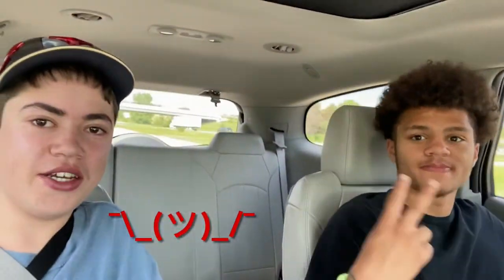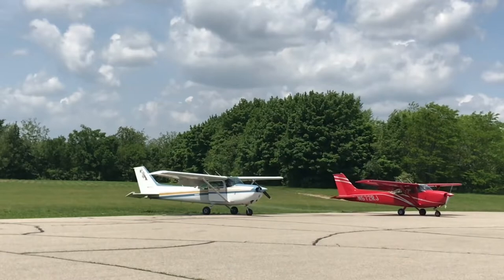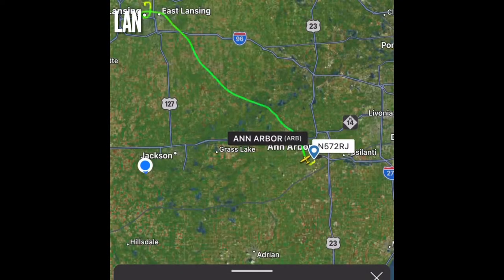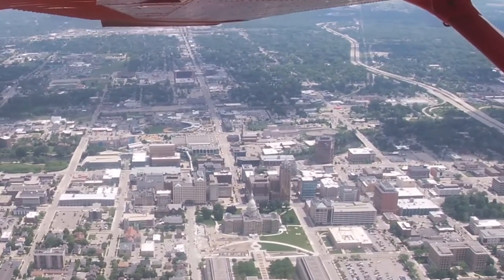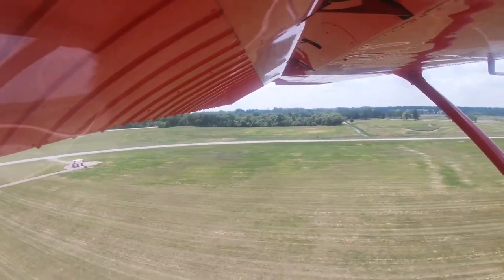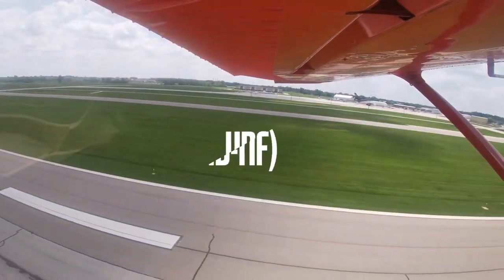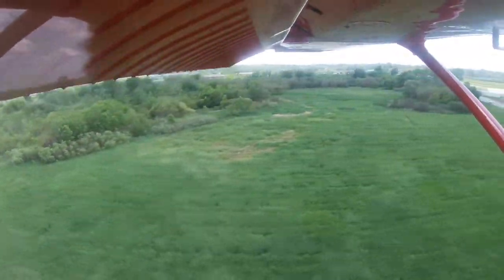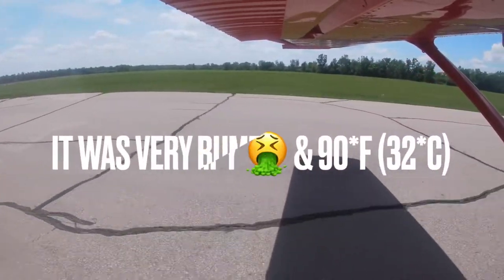A Capitol Idea! Flying Over The Michigan Building!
In today’s adventure I take my friend Kam with me for a flight!
We fly over the Michigan State Capitol and see Landing Capitol Airport! (LAN)
Should be pretty fun & I hope you enjoy this video!
Chapters:
0:00 Intro
0:30 Our plane for today
0:45 Taxi out & Takeoff from Ann Arbor (ARB)
1:45 our route &  Downtown Lansing
2:14 The Capitol
2:50 Touch N Go @ The Lansing Capitol Airport (LAN)
3:35 Spotting planes at the airport
4:27 Landing in Ann Arbor (ARB)
4:58 Taxi in & The infamous bags
5:48 Final thoughts & Closing